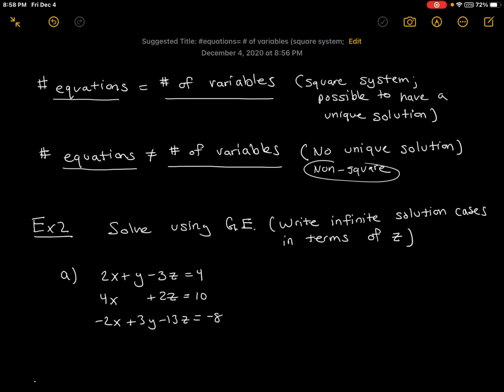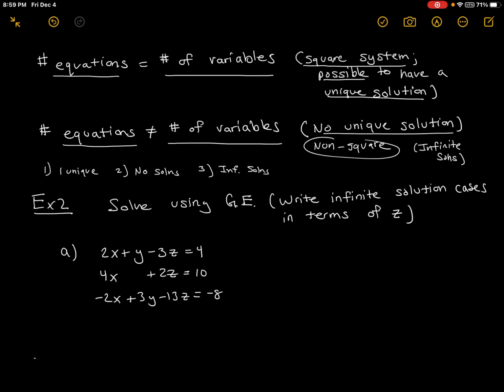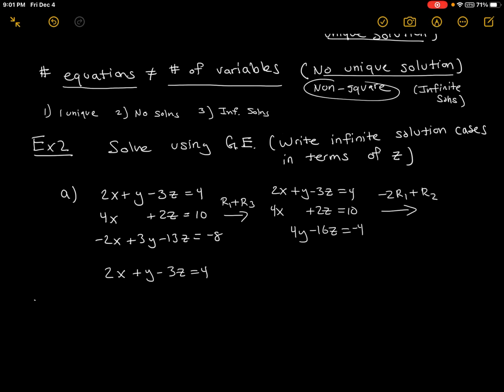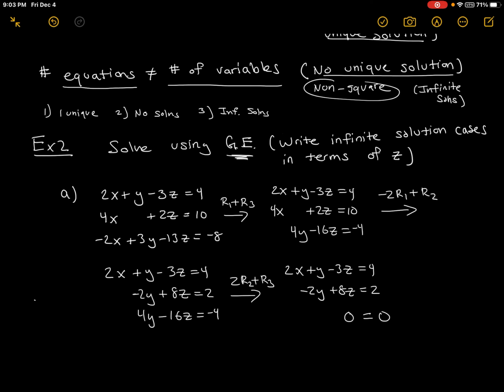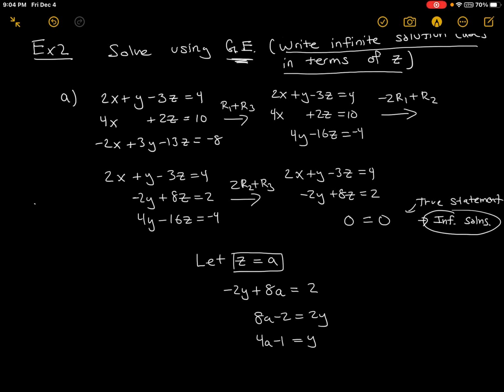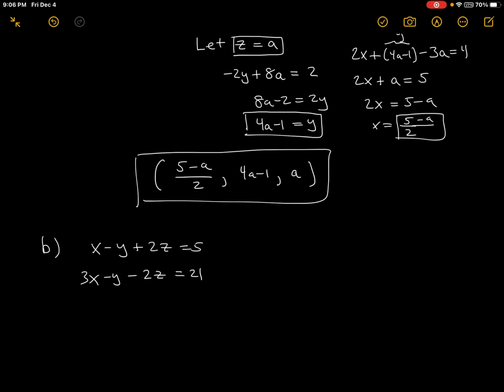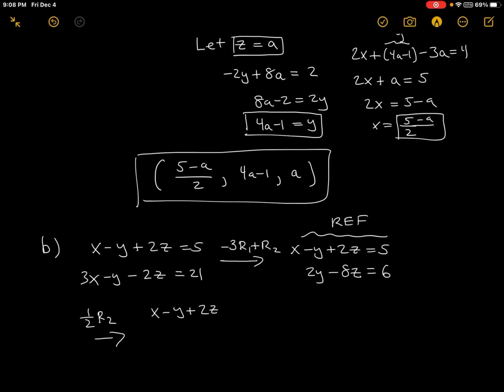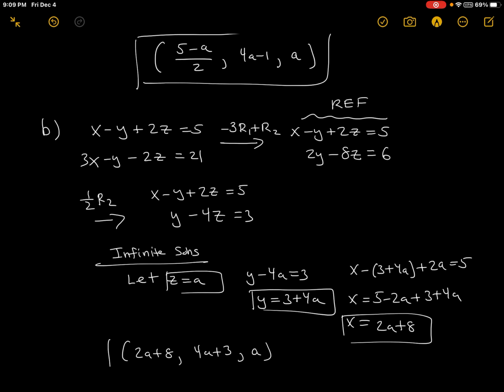Ma 7.3 part 2